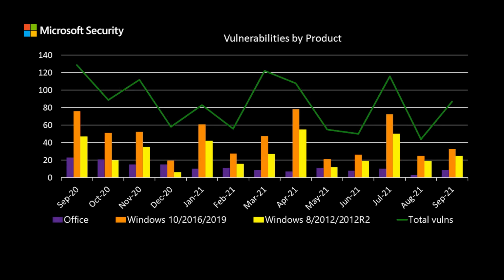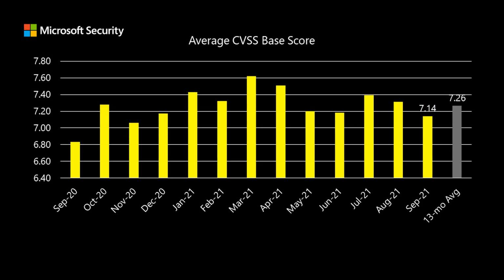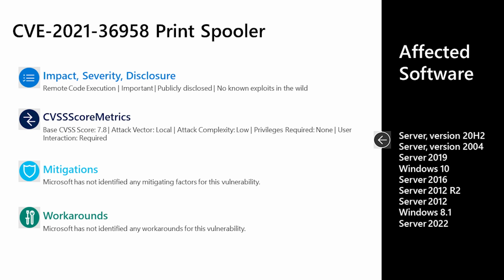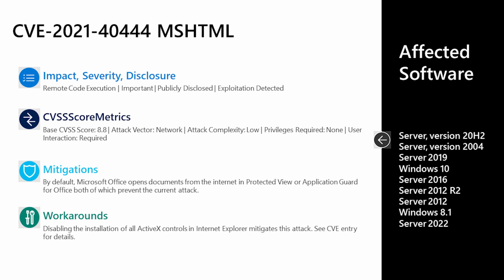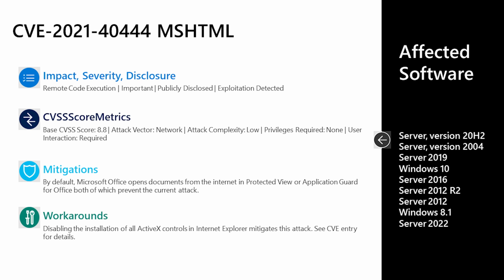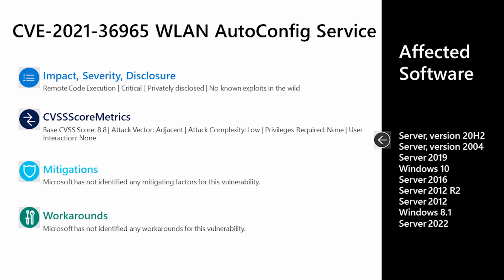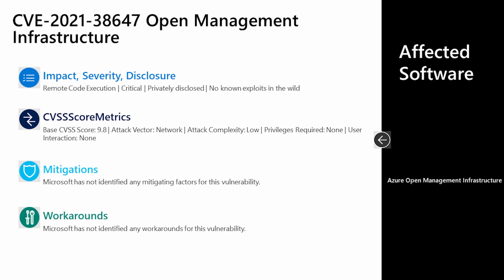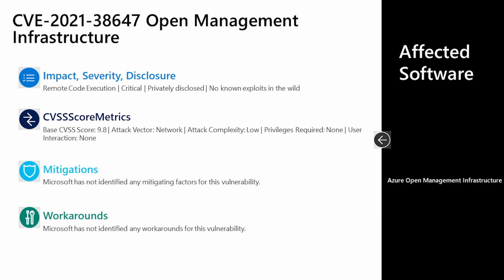Security Update Release Summary September 2021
Our September mini-briefing video includes an overview of the release, a discussion of a current news item, then a discussion of a few items from today's release.

00:52 - Overview

02:25 - In the News ( &

04:51 - CVE-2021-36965 WLAN AutoConfig Service

05:52 - CVE-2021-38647 Azure Open Management Infrastructure